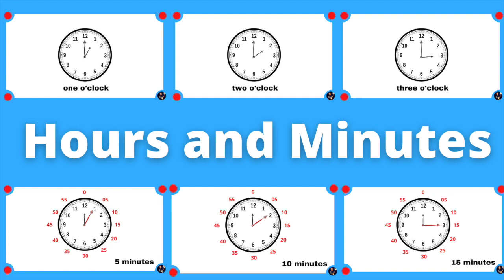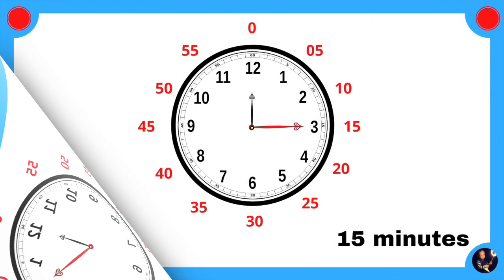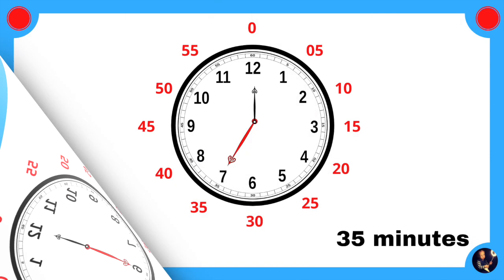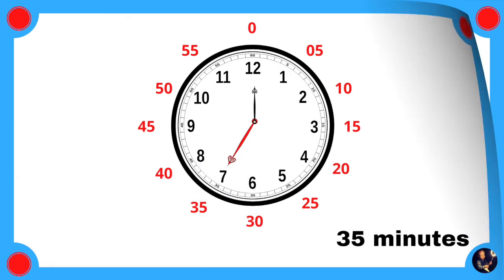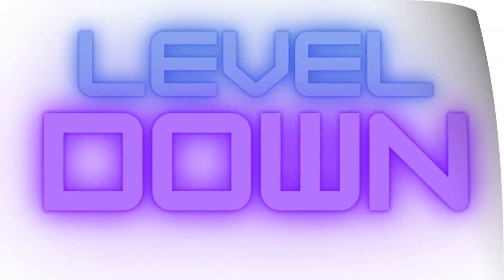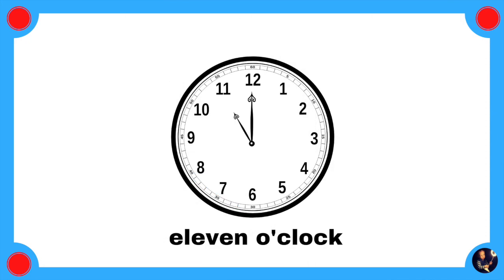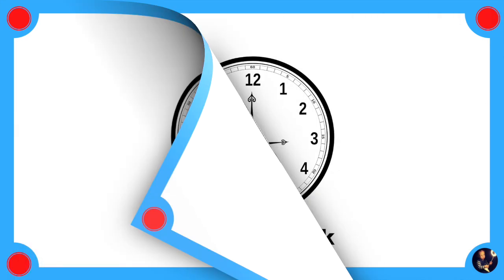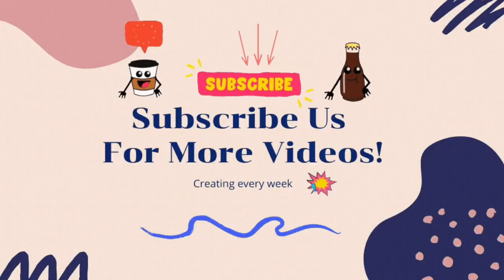hours and minutes on a clock - basic high speed flashcards - Heguru, Shichida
hours and minutes on a clock - basic high speed flashcards. Learn the time.